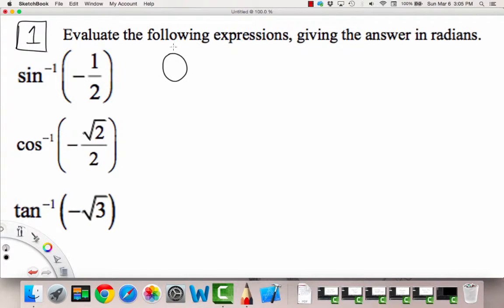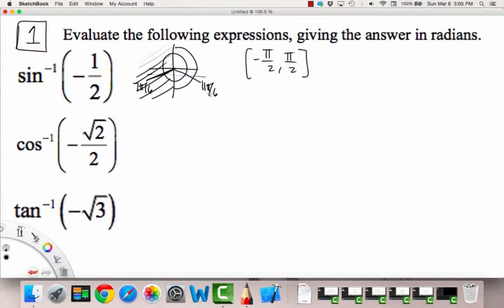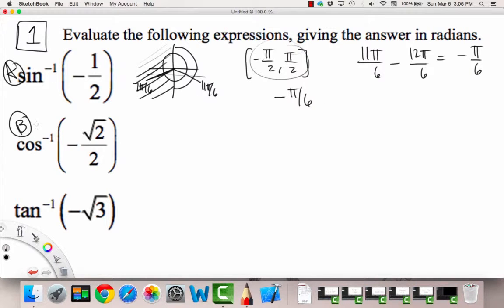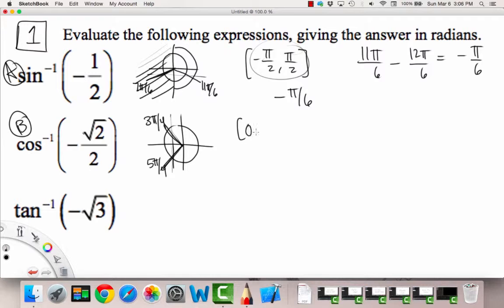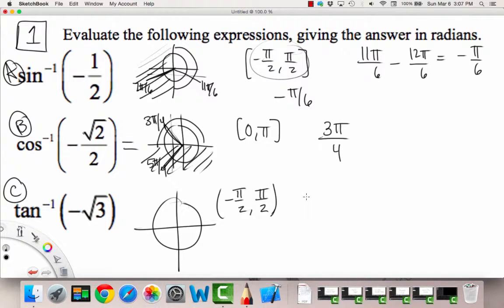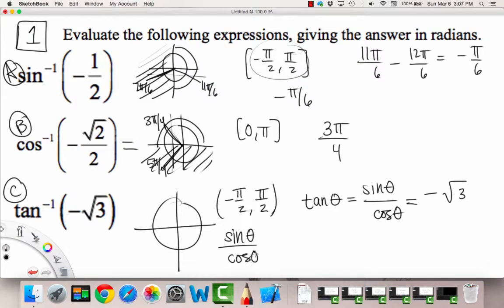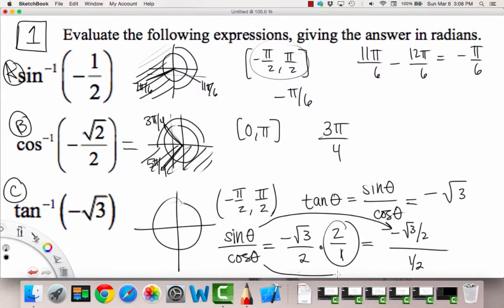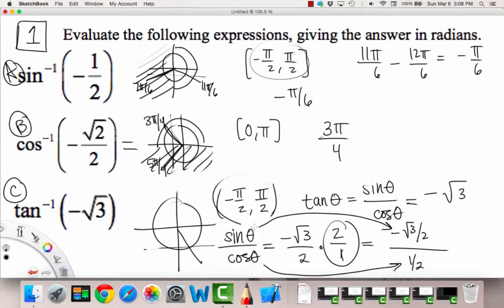Inverse Trig Functions Example 1 | Precalculus | Griti